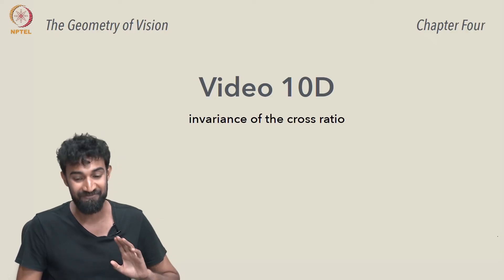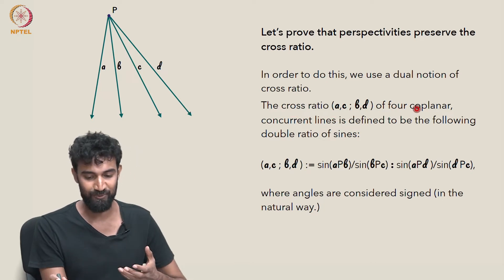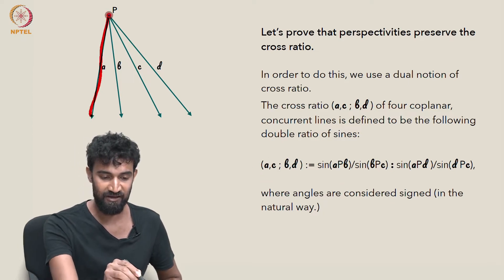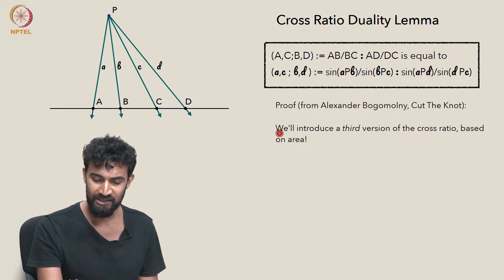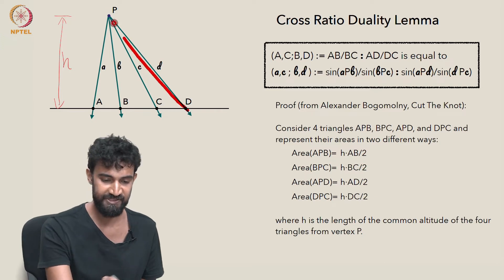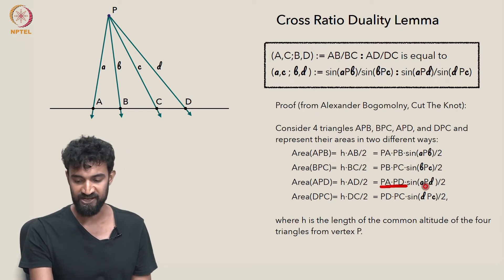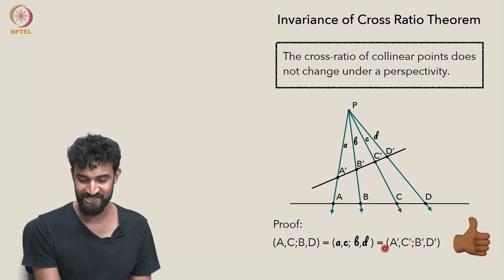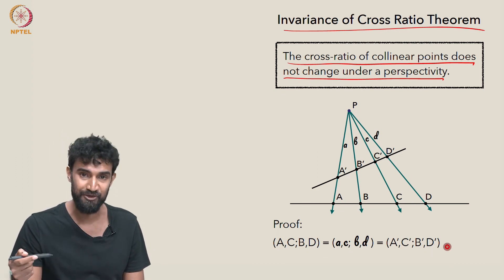Video 10D: invariance of the cross ratio